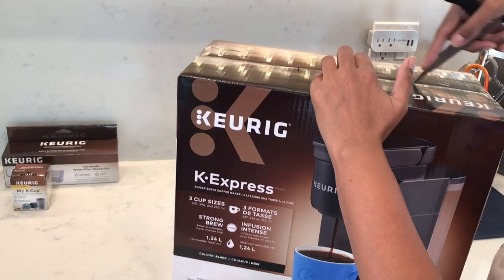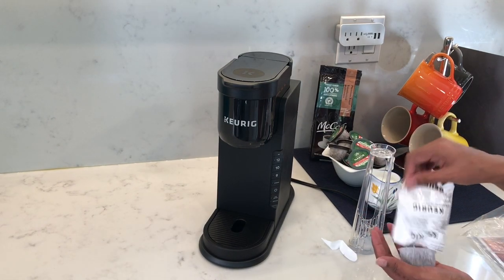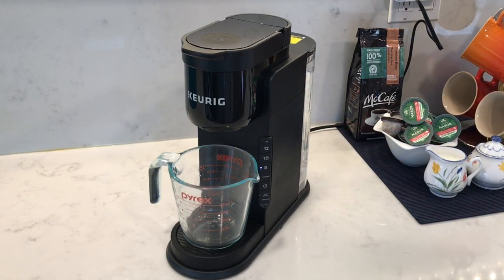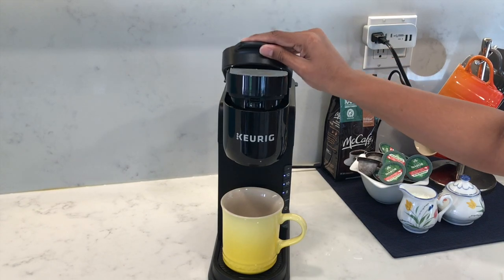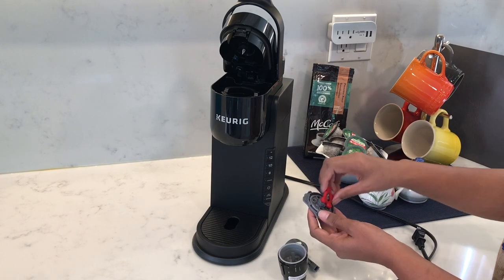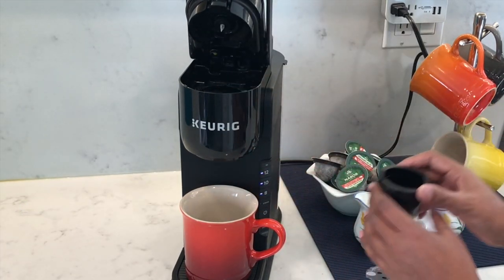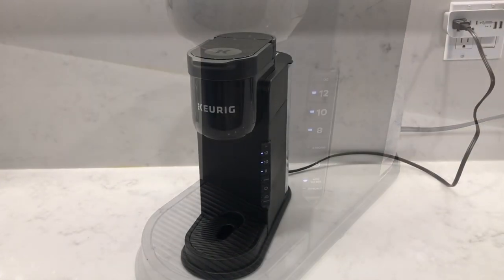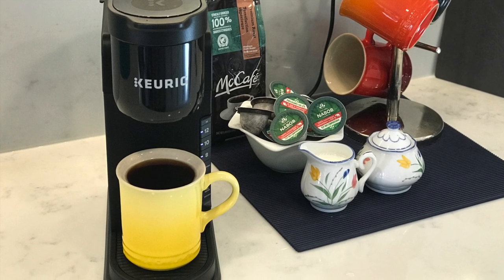Keurig K-Express Set Up and Review | How to Install Water Filter | How to use My K Cup Filter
In this video, I am setting up and reviewing the Keurig K-Express coffee maker.  I’ll also show you how to install the water filter and how to use the My K-Cup Reusable Coffee Filter in the Keurig K-Express Coffee Machine.

The Keurig water filter and Keurig My K-Cup Reusable Coffee Filter do not come with the coffee machine and need to be bought separately.

Keurig Tall Handle and 2 Water Filters Starter Kit

Keurig Water Filter Refill Cartridges

Keurig 3-Month Brewer Maintenance Kit Includes Descaling Solution, Water Filter Cartridges & Rinse Pods

Keurig My K-Cup Universal Reusable Filter MultiStream Technology

Chapters
00:00 What’s the video about
00:07 Intro
00:09 Introducing the Keurig K-Express
01:06 How to Install the Keurig Water Filter
02:39 Perform a Cleaning Brew
05:39 How to use Keurig My K-Cup Reusable Coffee Filter
08:45 The Add Water light and tank capacity
10:19 Overall review of Keurig K-Express Coffee Maker

The Keurig K-Express is a 2021 model that is lightweight and compact in size.

The Keurig K-Express lets you brew coffee in 8oz, 10oz, and 12oz sizes and it comes with a strong brew feature.  There is a power on/off button and it does have a 5 minute auto shut off feature.

I found the Keurig K-Express is to be quieter than the previous model I reviewed Keurig K-Supreme Plus and the water temperature was definitely hotter in the Keurig K-Express when compared to the Keurig K-Supreme Plus.

Overall the machine works well, I like that the 42oz water reservoir has a nice handle shaped into it so it’s easier to grip and pick up when removing and putting it on the machine.

The Keurig K-Express doesn’t have the flashing ‘K’ button on the top like the previous Keurig Coffee machines so there are less buttons to push. Just select your coffee cup size and it will brew. This has to be one of the best coffee makers under $100 this year!

The Keurig My K-Cup Reusable Coffee Filter has a little red plug attached to the lid. This needs be used with Keurig coffee machines that have a single needle entry point.  The only time you will not need to use the red plug is for the multi stream coffee machine like the Keurig K-Supreme models.

If you would like to watch my videos for Keurig K-Supreme Plus you can watch them here:

How to Descale the Keurig K-Supreme coffee maker and How to clean the needles on the Keurig K-Supreme coffee maker